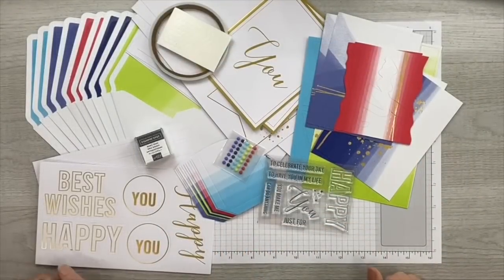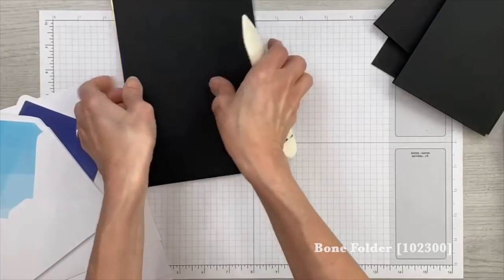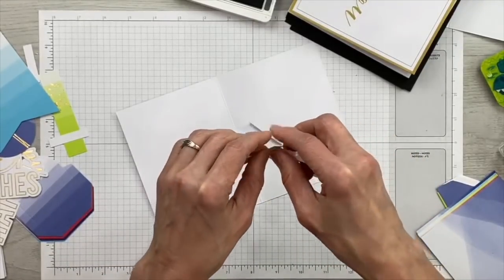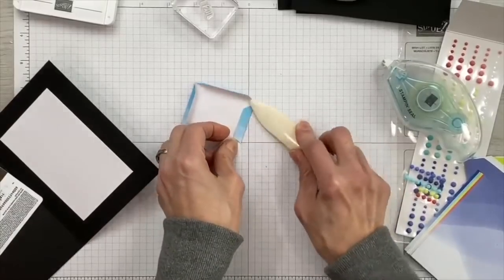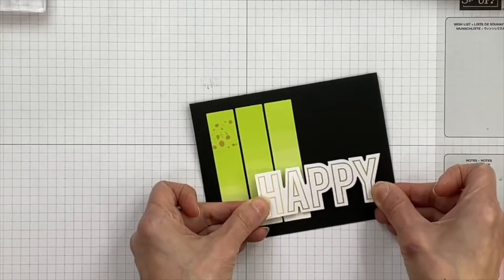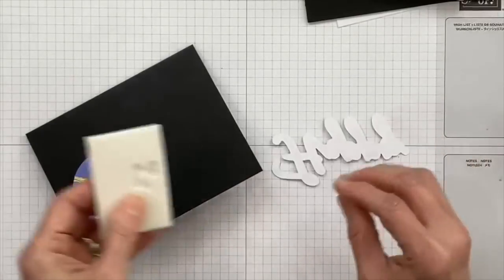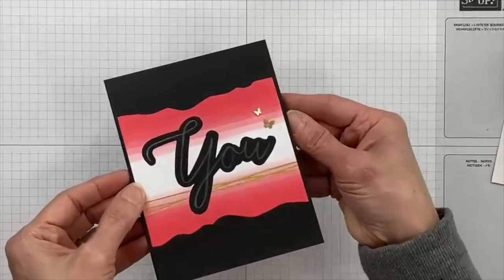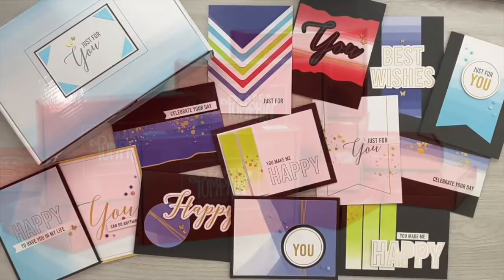May 2022 Celebrating In Color PP Kit Alternate Ideas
This is a step-by-step tutorial video for making alternate projects using the contents of Stampin' Up!'s May 2022 Celebrating In Color Paper Pumpkin Kit. Be sure to visit my May 23, 2022 post on my website for close-up photos of these projects

To learn more about Paper Pumpkin kits of creativity,
To get your Paper Pumpkin subscription started with ME as your demonstrator (Rachel Tessman - Andover, MN 55304) so you can see even more EXCLUSIVE ideas, get gifts & prizes, earn Loyalty Rewards, and more,
and login to reactivate.

Supplies
• 2022–2024 In Color 6" X 6" (15.2 X 15.2 Cm) Glimmer Paper [159246]
• gift cards ——